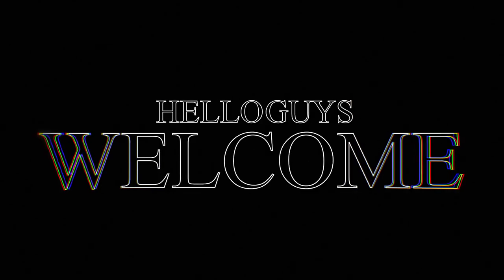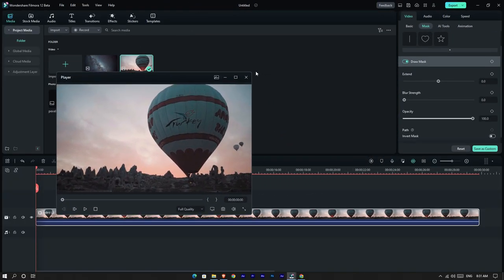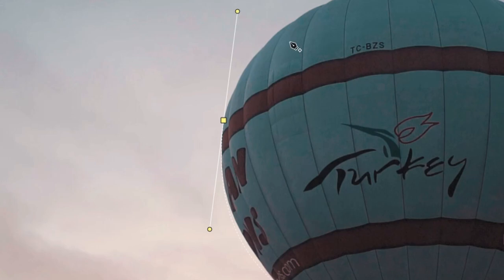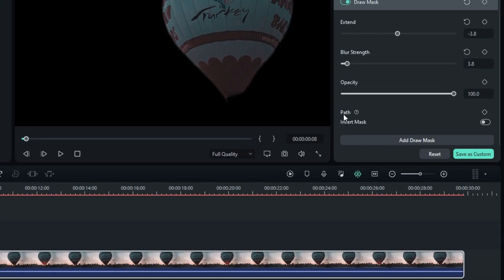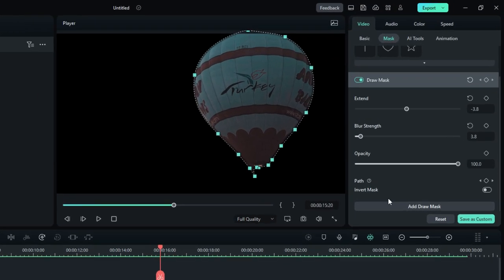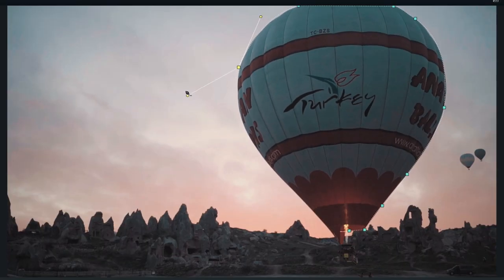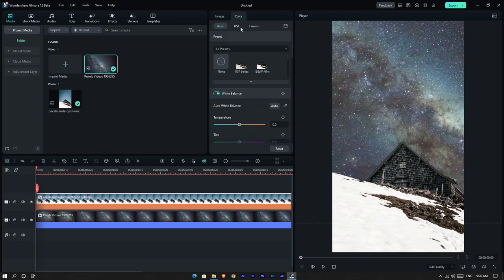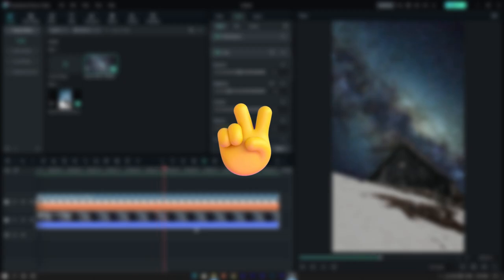All About Pen Tool in Filmora 12 | Filmora 12 Tutorials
Hi Guys, This is Dananjaya from Creative Graphicz.com & in this Video lesson we learned all details about pen tool option in Filmora 12 within few minutes. I hope this video really helped you a lot.